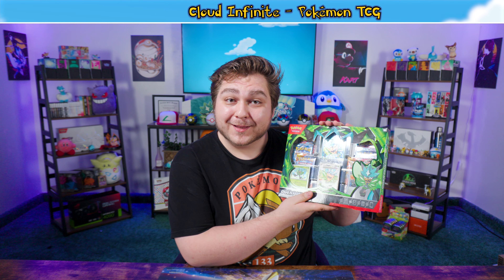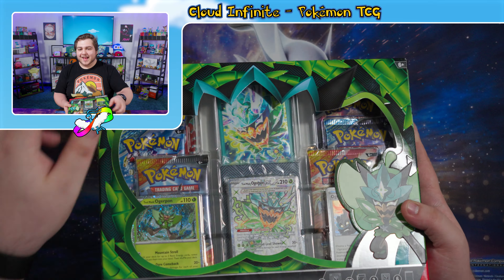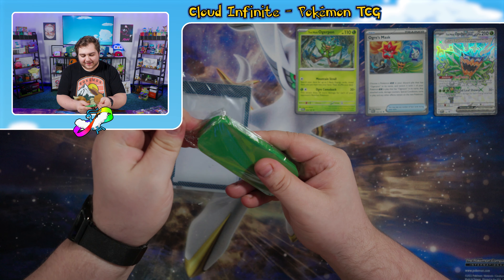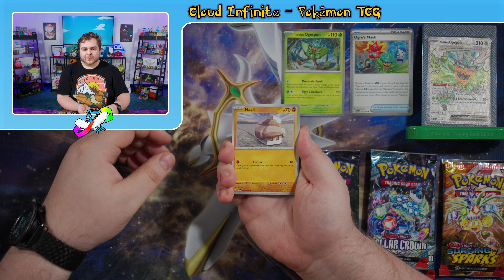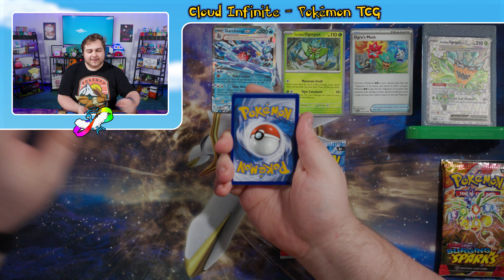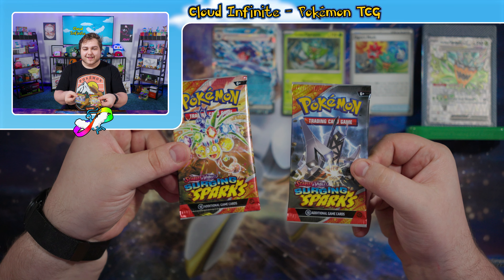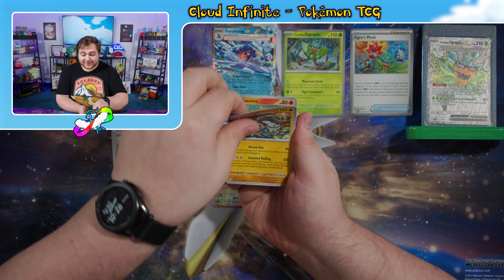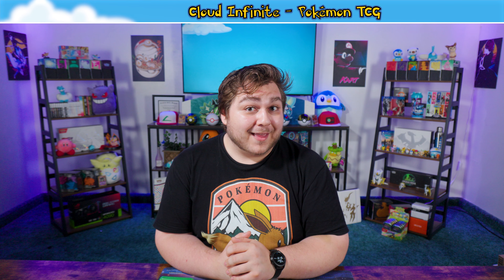EARLY ACCESS to the Ogerpon ex Premium Collection?! 😱 | Here's What’s Inside!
Video Chapters:
Intro - 0:00
Ogerpon ex Premium Collection - 0:33
Outro - 8:34